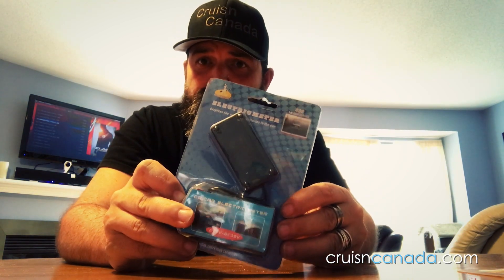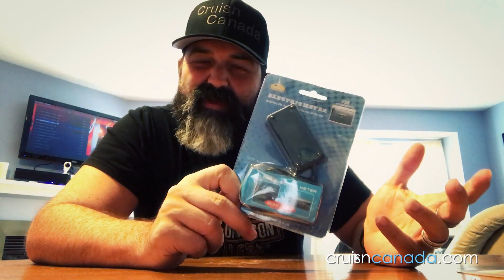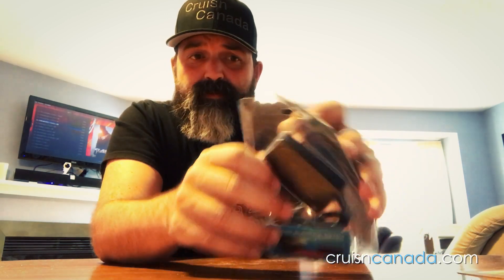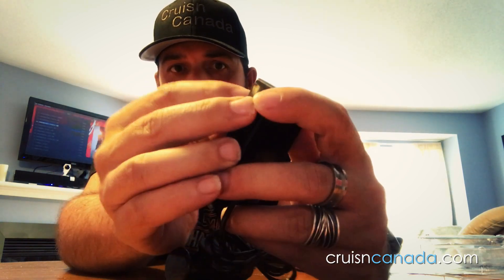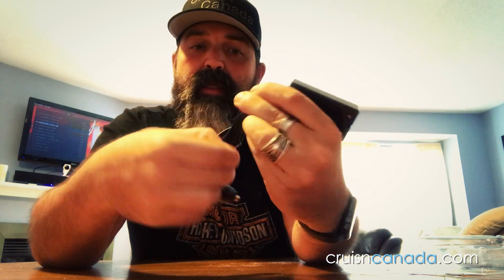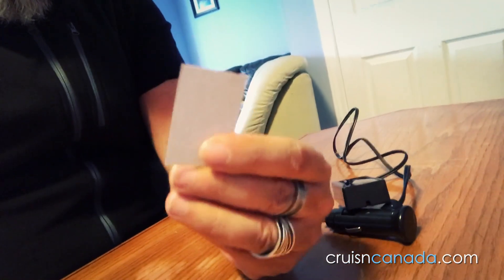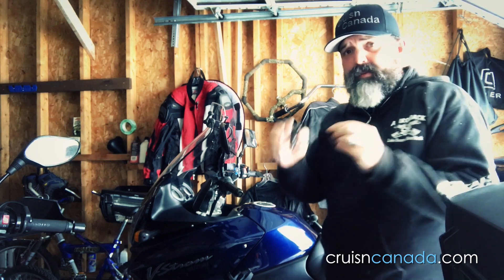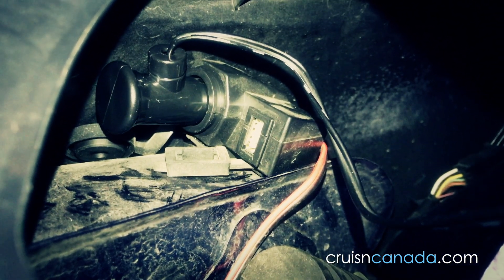LED 12v Cigarette Lighter Voltage Meter Review for Cars and Motorcycles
Picked up a cool 12v voltage meter for our motorcycle so that we can see what kind of drain all the extra gear is pulling.   Should be very useful for the upcoming season.

To buy your own you can head on over to Amazon.com by following this link.
This product was sent to us, but we were not told what to say and all opinions on this product are our own and have not been swayed by the company who provided the product. This product was sent to us, but we were not told what to say and all opinions on this product are our own and have not been swayed by the company who provided the product.